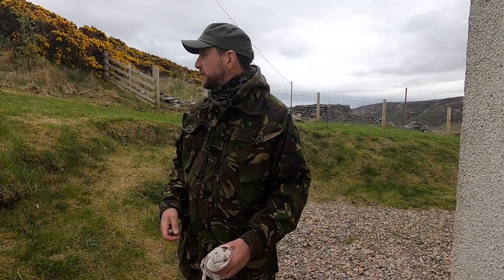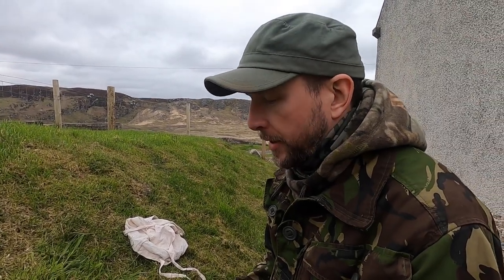Foraging - St George's Mushrooms - Dirty Wee Secrets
A wee bonus video of Sarah and I foraging St. George's mushrooms on the north coast of Scotland.

Remember - eating wild fungi or plants can cause serious harm unless you are certain that what you are eating is properly identified as safe. This video is not a field guide.